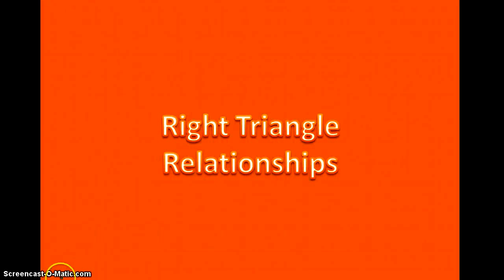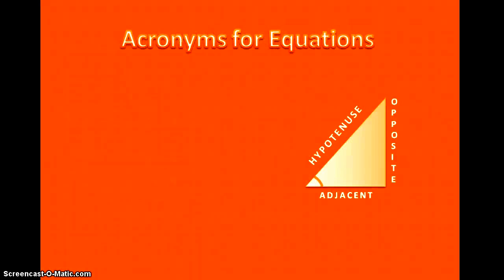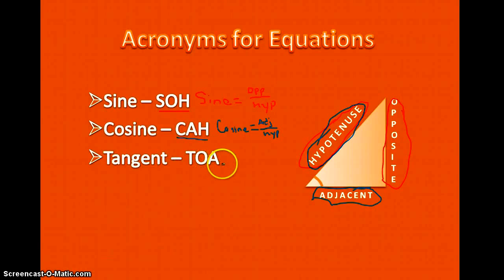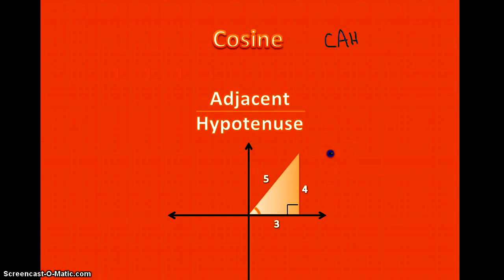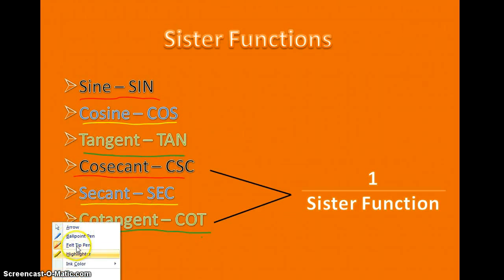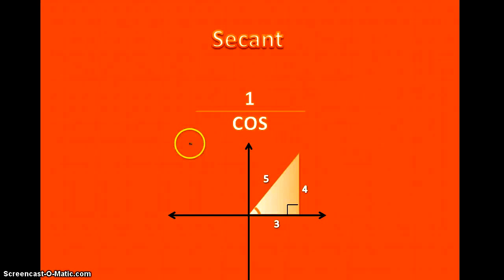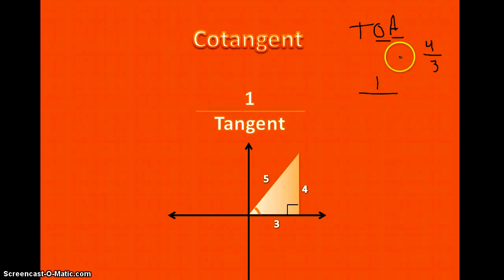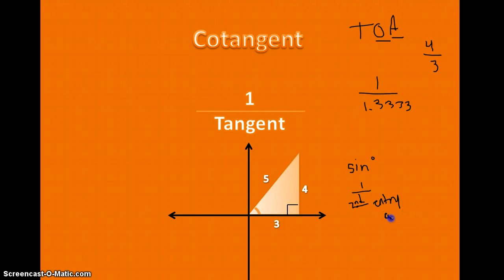Right Triangle Relationships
This video goes through each individual Trig function and their sister functions.